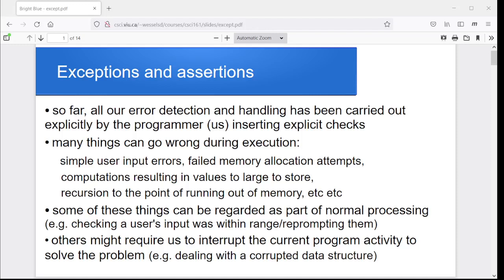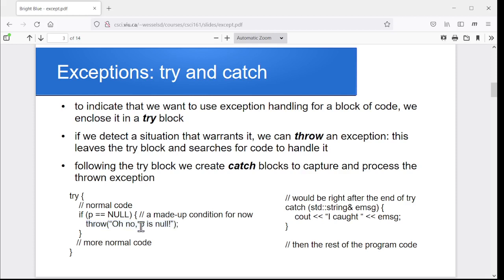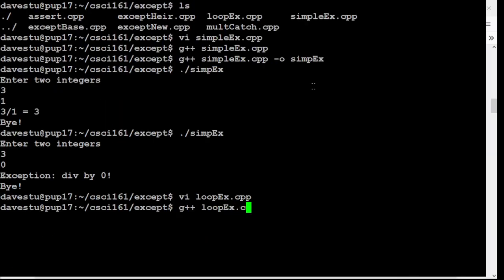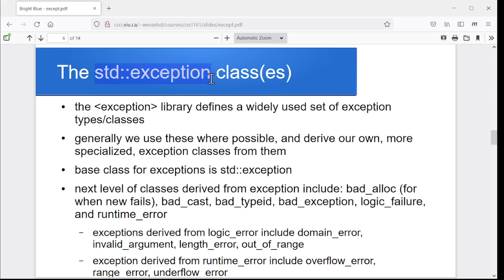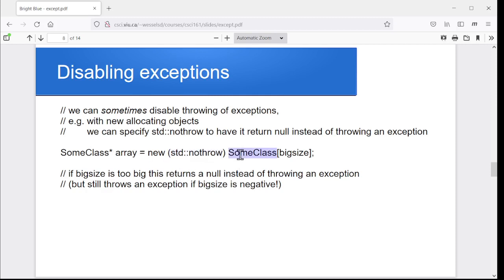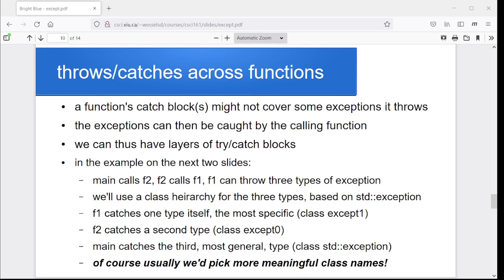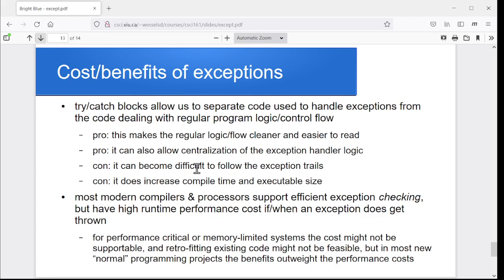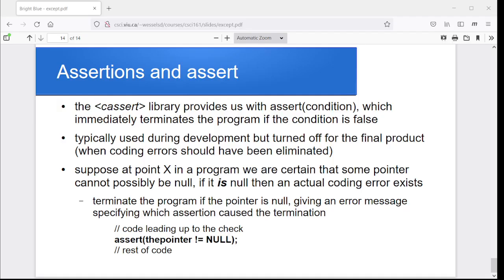Exceptions, exception handling, and assertions in C++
An introduction to exceptions and exception handling in C++, examining try, throw, catch and (briefly) the std::exception class heirarchy.  A short discussion of assert and assertions is also included.

csci.viu.ca/~wesselsd/courses/csci161/vidres.html